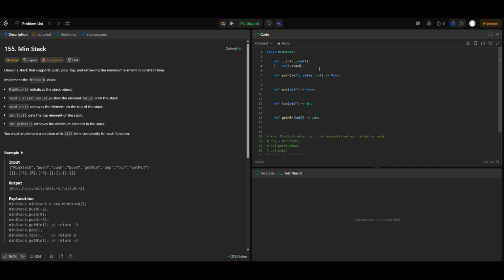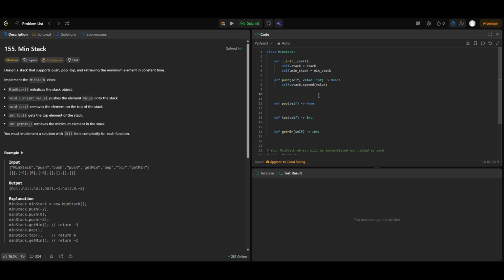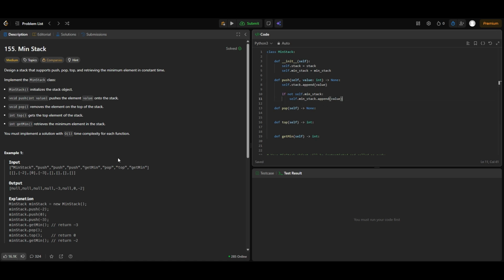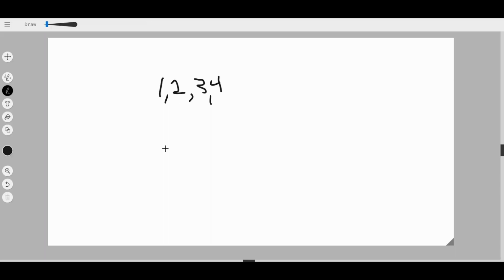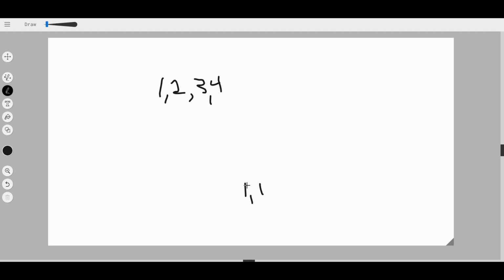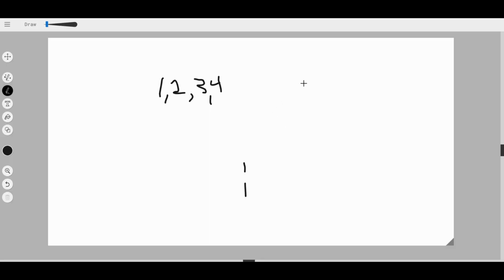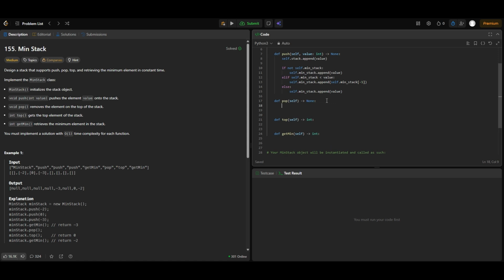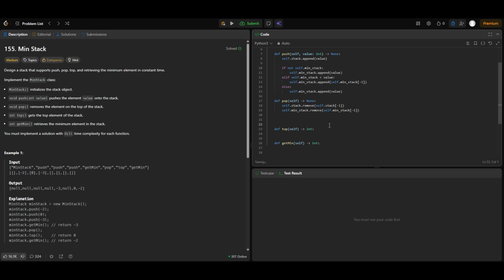LeetCode | Min Stack | Python | Design